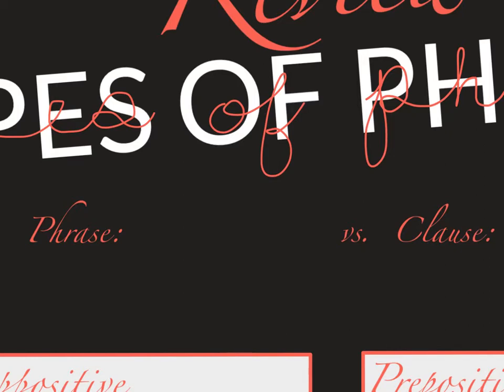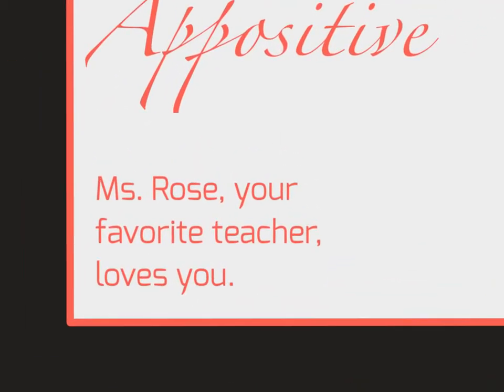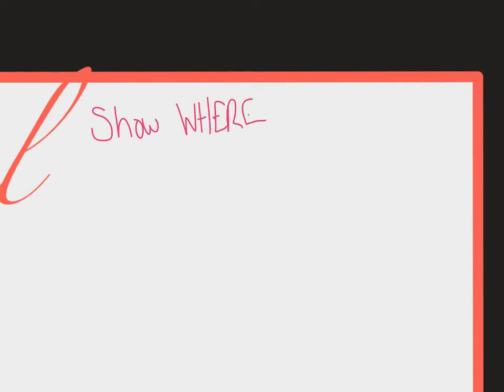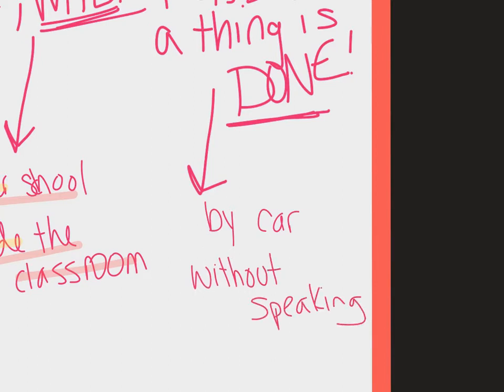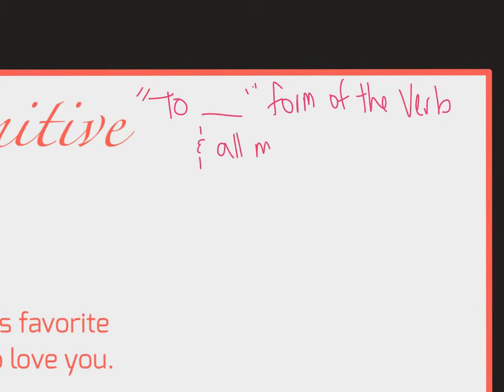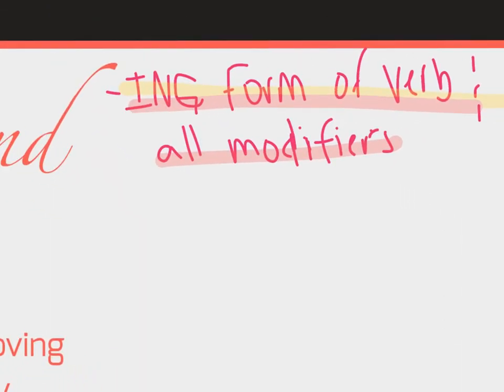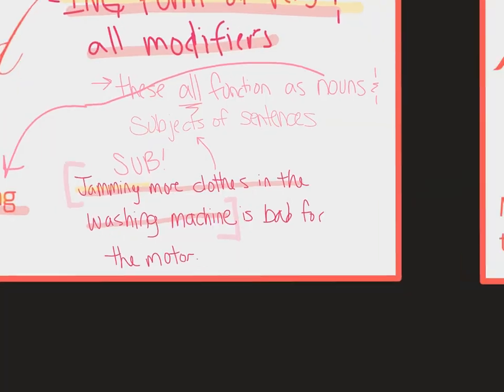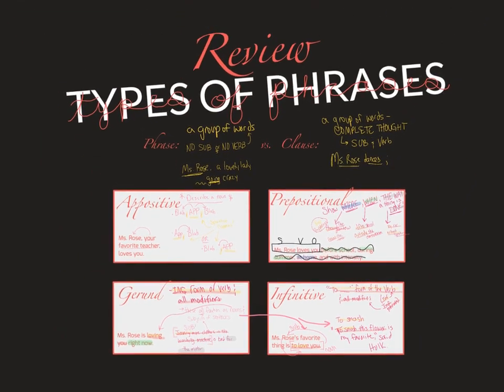Four Types of Phrases - Review